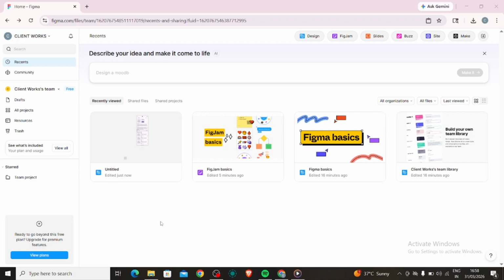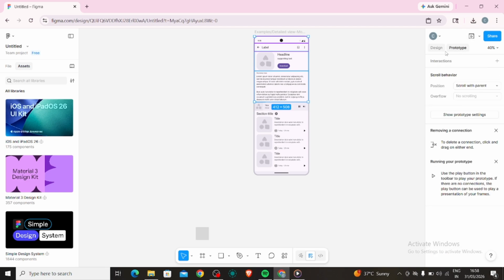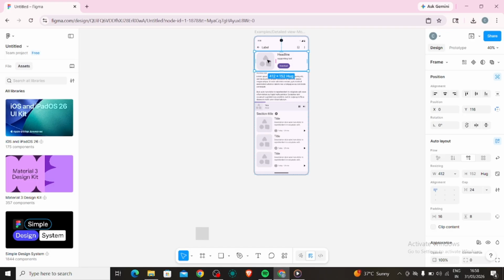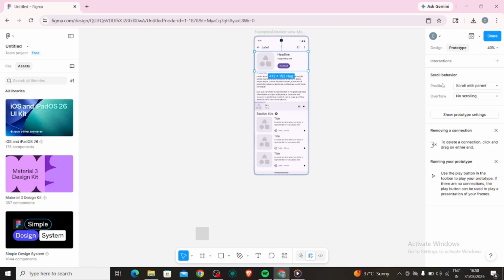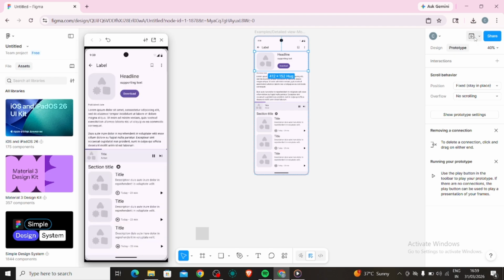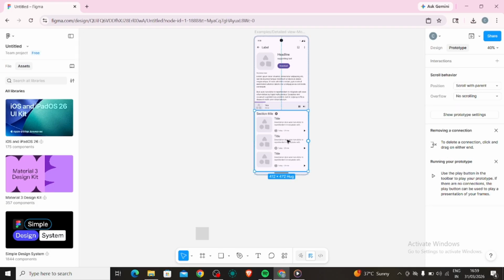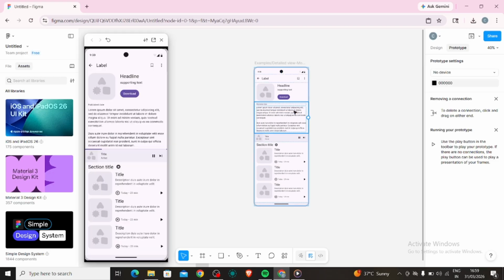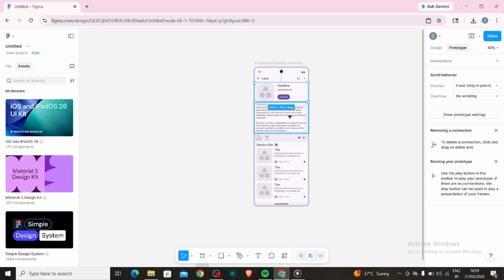How To Fix Position When Scrolling In Figma (Easiest Way) (2026 Guide)